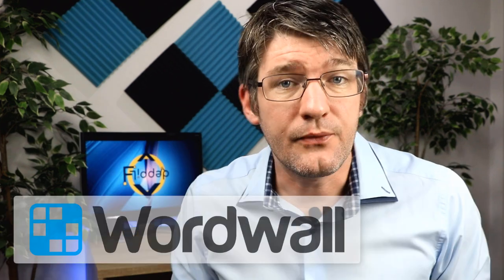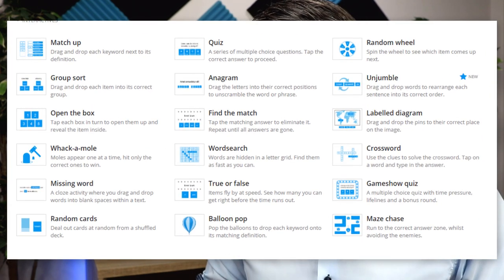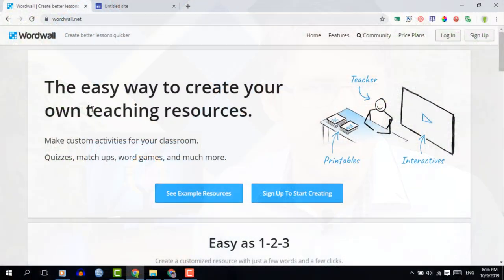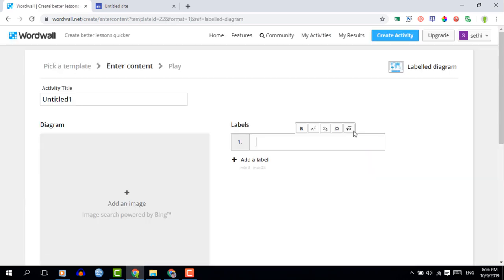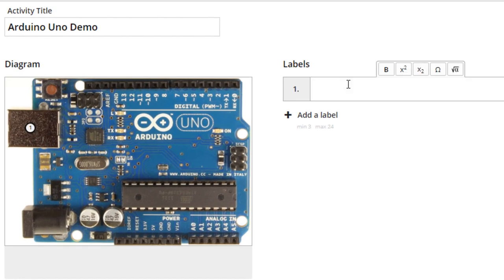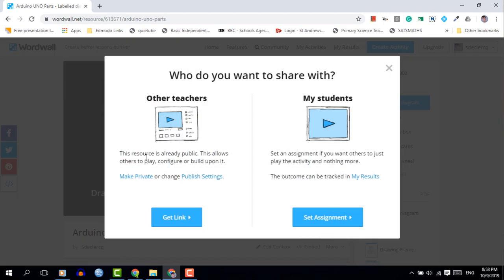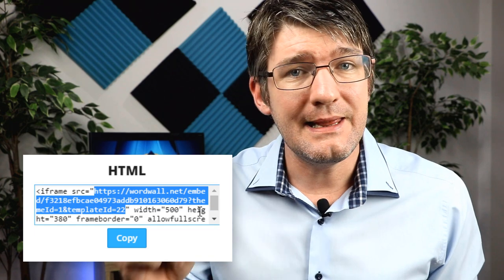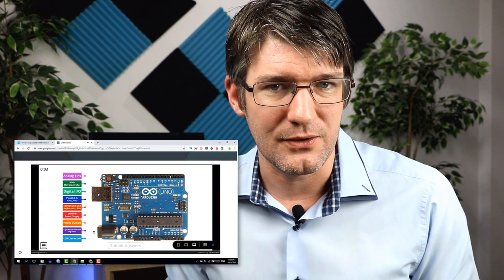How to add Games to your Google Sites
Create Interactive games and add them to your website. More student engagement through the creation of games and customized activities is possible using Wordwall.

Wordwall let's you create many different types of Games and activities you can them share with Students. In addition to this there is a way to embed these onto you Google Sites and make it the hub of learning for your students.

If you want to learn more about Google Sites and start creating your own portfolio or website, this playlist is the one for you